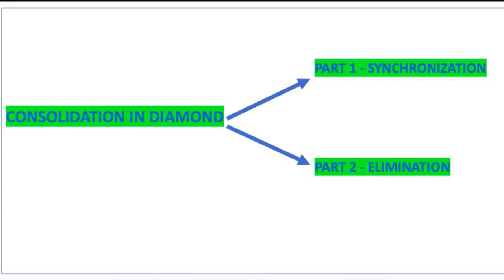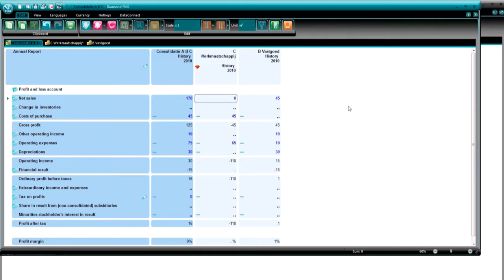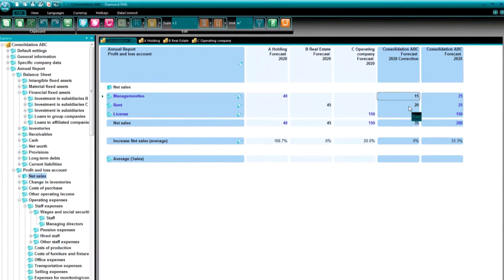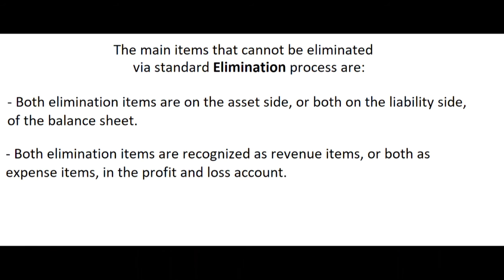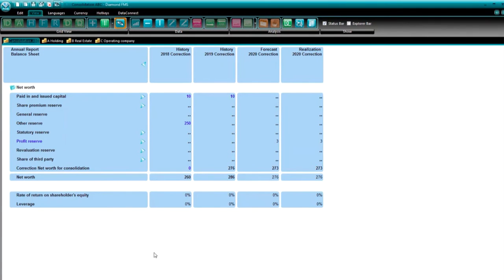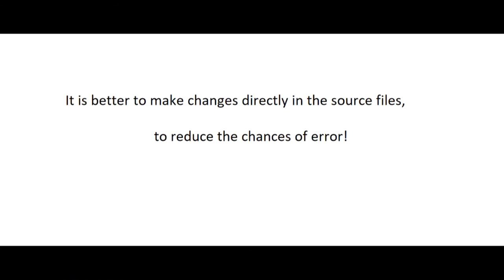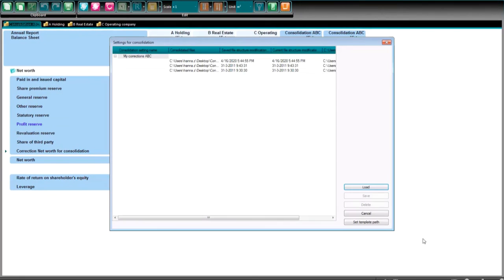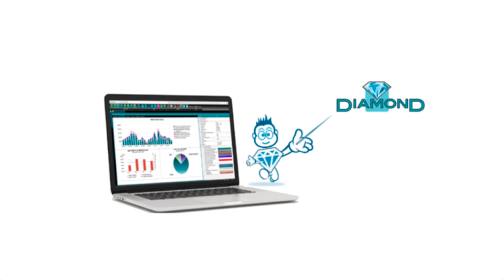Consolidation Part 3 - Consolidation Analyze Functionality & Correction Column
Diamond FMS offers the possibility to see the correction values of rows which were eliminated in a separate column using the consolidation analyze functionality. This video helps you discovers consolidation analyze functionality and corrections in details.